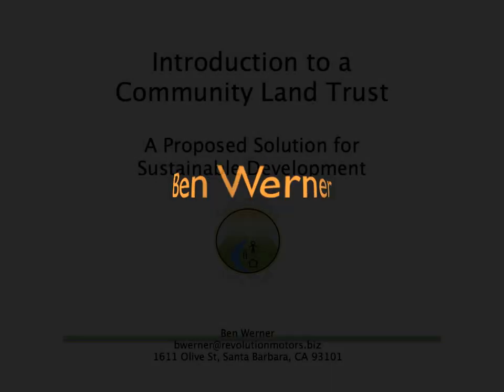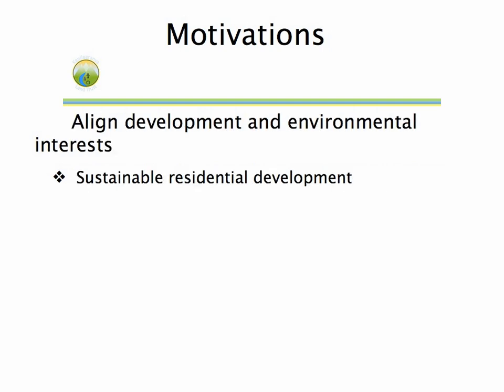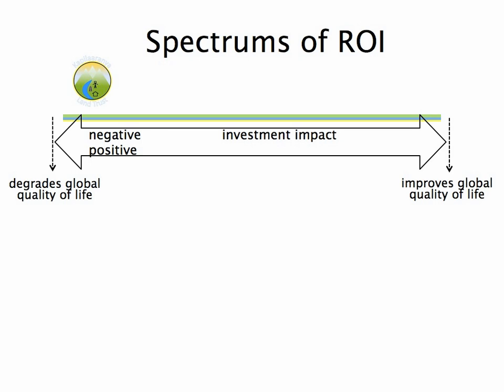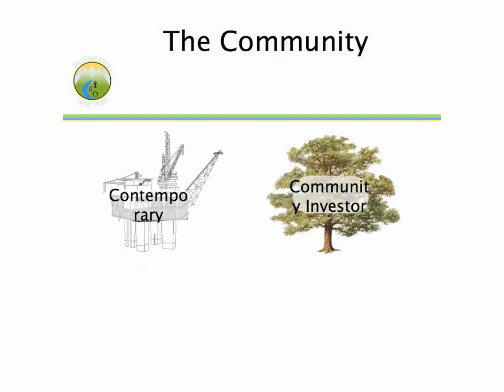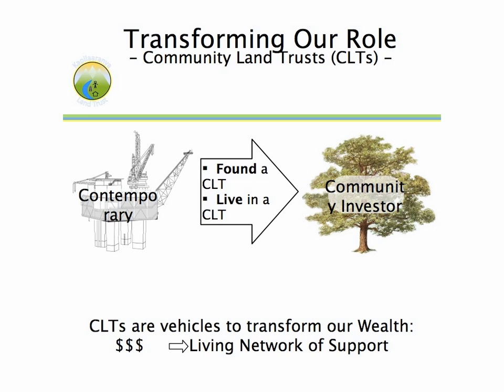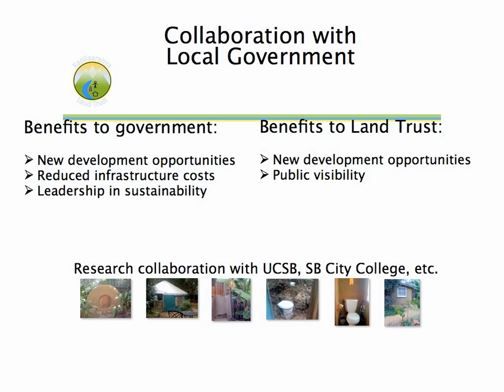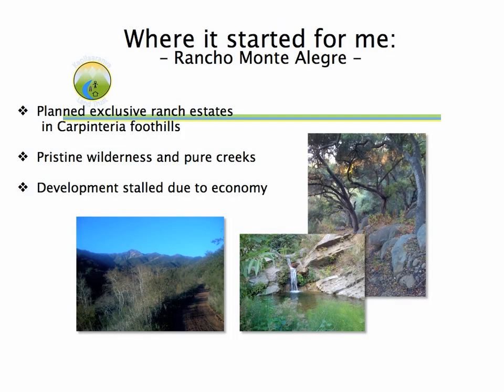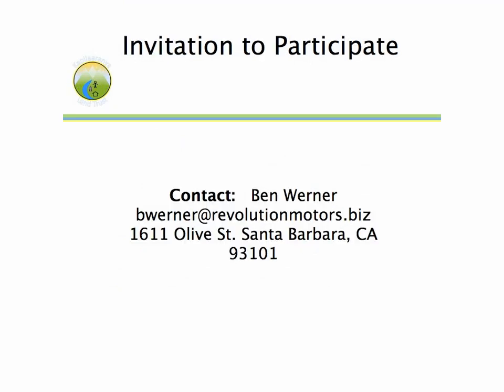Ben Werner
Ben Werner is a resident of Santa Barbara and an entrepreneur in the field of sustainable technology. His interests include ecologically-based intentional communities, local currency systems and mediums of exchange, and regional food production and distribution systems. A graduate of UCSB in electrical engineering, Ben is also CEO and co-founder of Revolution Motors, a Santa Barbara-based electric vehicle startup company.